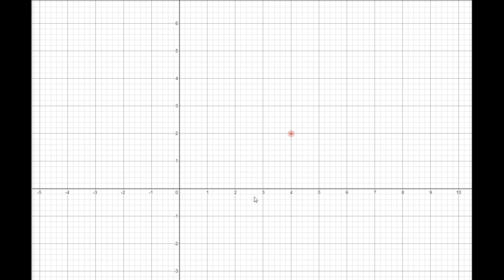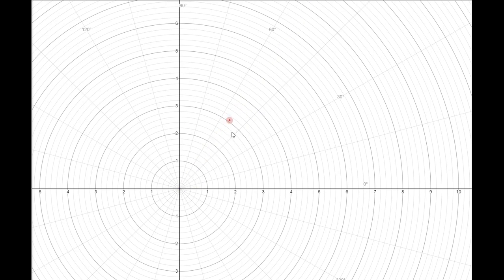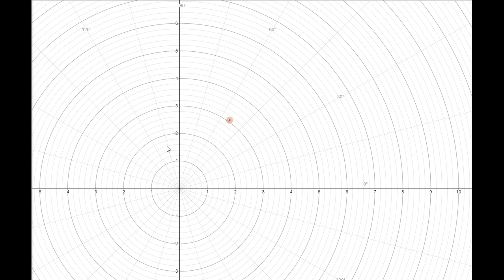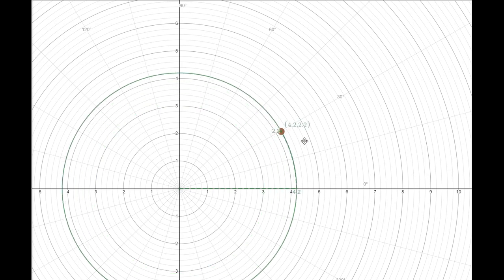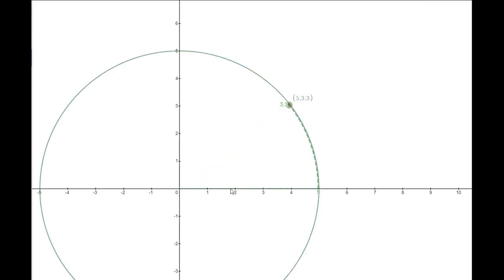Coordinate Systems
We look at three different coordinate systems: rectangular, polar, and cylindrical.